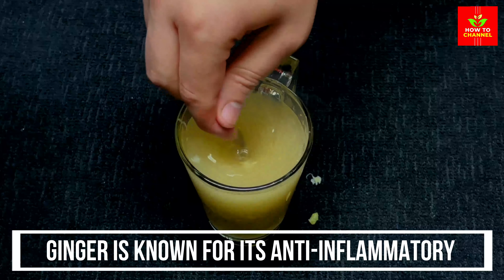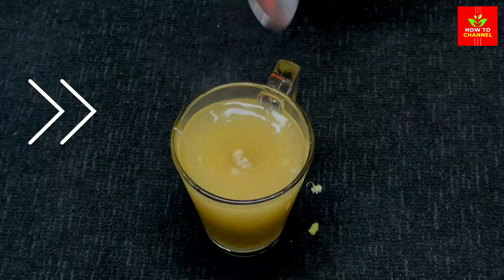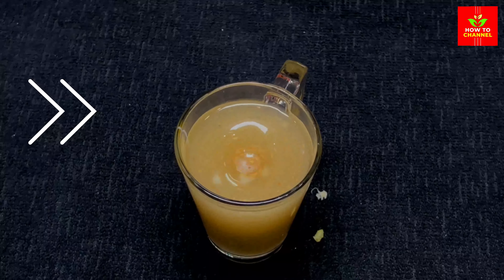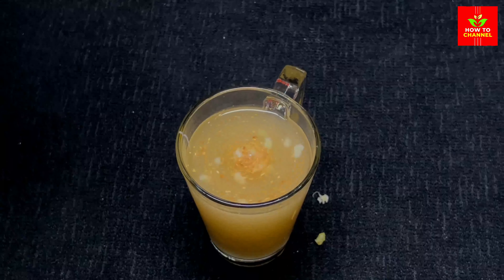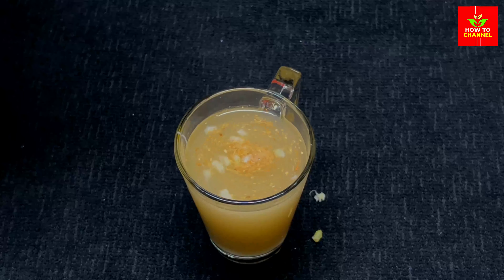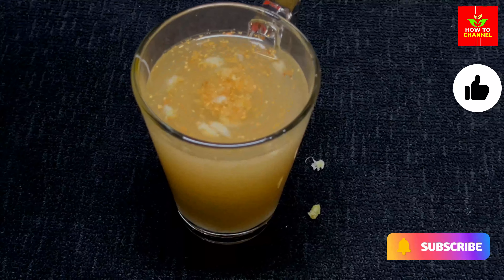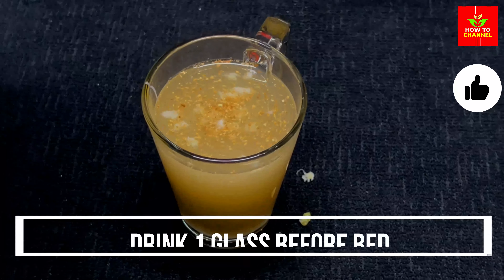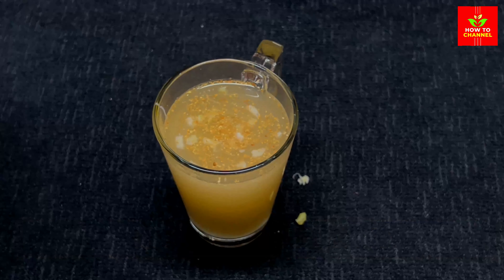🔥 Discover How My Mom Overcame Debilitating Varicose Veins and Leg Pain to Regain Her Mobility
How My Mom Overcame Debilitating Varicose Veins.

Ingredients:.
ginger.
Garlic.

Garlic has anti-inflammatory properties and can help improve blood circulation. It contains compounds that promote the release of nitric oxide, a substance that relaxes blood vessels and improves blood flow. While garlic may not directly target varicose veins, it can support overall cardiovascular health. Including garlic in your diet or taking garlic supplements may provide these benefits.

Ginger is known for its anti-inflammatory and vasodilatory properties, meaning it can help reduce inflammation and improve blood circulation. By improving blood flow, ginger may help alleviate some symptoms associated with varicose veins, such as pain and discomfort. You can consume ginger by adding it to your diet or drinking ginger tea.

Timestamps
00:14 Remedy
00:20 Ingredients
00:25 Enjoy

For immediate relief from gout pain, certain home remedies can be used to alleviate discomfort. Ear infections and heartburn can also be addressed through natural remedies that offer relief and aid in healing. Furthermore, dandruff treatment at home can help manage flaky scalp conditions.

When it comes to itchy skin, acidity, nausea, knee pain, and female dryness, natural cures and treatments can be sought at home, promoting a holistic approach to health and wellness. Onion juice, known for its beneficial properties, can be utilized for hair growth and treatment.

If you're dealing with a cold or cough, numerous home remedies can provide relief and speed up the recovery process. Additionally, there are specific remedies available for fever, strep throat, and cold sores. Onion juice is also recognized for its potential in promoting hair growth.

Dry cough treatment at home can help manage persistent coughing, while sore throat sufferers can benefit from the best remedies available. Tonsillitis can be addressed through home remedies, providing relief and support. Natural remedies for cough and acne are effective in managing these conditions without the need for medication.

Nighttime acid reflux can be troublesome, but home remedies can provide relief and minimize discomfort. Similarly, pimples and burns can be treated using simple ingredients found at home, offering soothing and healing properties. Homemade cough syrup and natural constipation relief are additional home remedies that can be easily prepared.

For those dealing with ringworm, dark circles, heartburn, or dry scalp, specific home remedies can be employed to address these issues effectively. Ear itching can also be alleviated using natural remedies that provide relief and comfort. Gas, toenail fungus, and dry cough can also be managed using home remedies.

In terms of health, it is crucial to maintain a healthy lifestyle and prioritize health equity. Government health departments play a significant role in promoting public health and ensuring access to quality healthcare for all. Detoxifying the liver and cleansing it can be achieved through specific regimens and liver detox juices. Medicinal herbs and herbalists offer alternative approaches to health and wellness. Lung detox is essential for maintaining respiratory health, while anti-aging creams, serums, and wrinkle creams cater to those seeking to combat signs of aging. Eye creams for wrinkles and anti-aging hand creams provide targeted solutions for rejuvenating the skin.

how to cook. In it, you will learn how to make many different recipes, as well as many natural remedies for cooking and eating healthy.  you will have all the information you need to start cooking confidently!